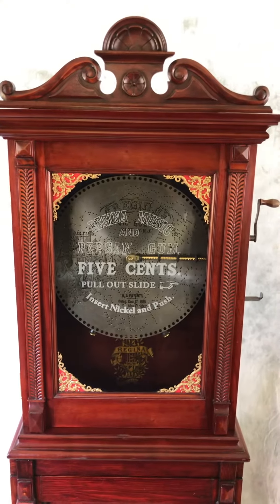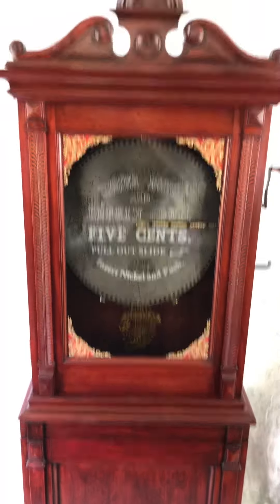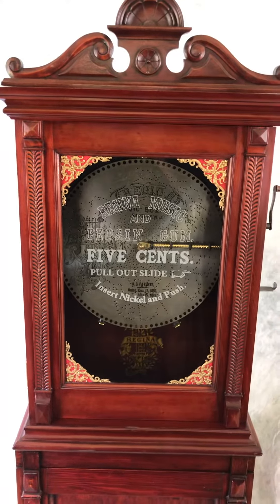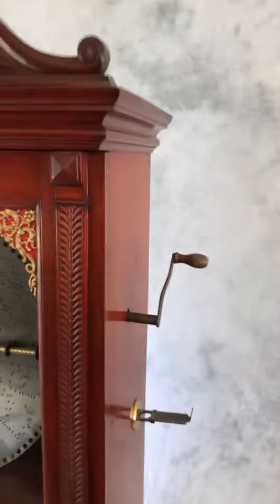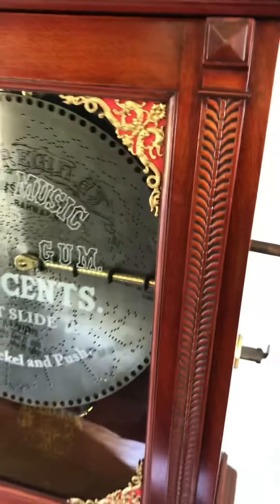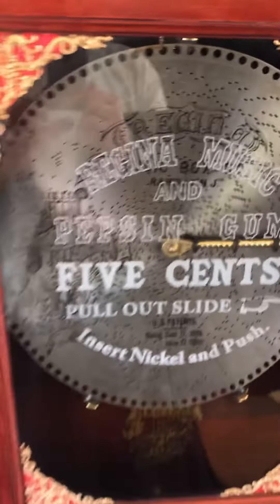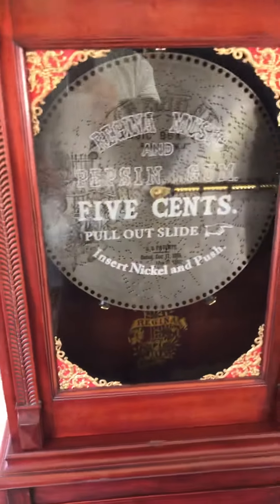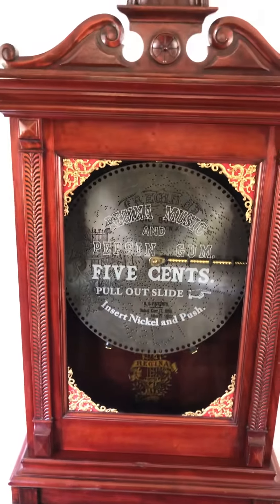Rare Regina Coin-op Musical Salesman 15-1/2” disc music box Pepsin gum vendor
A vintage Style 14 Regina music box that features a double comb mechanism that plays 15.5 inch discs and vends a single stick of gum with each play.